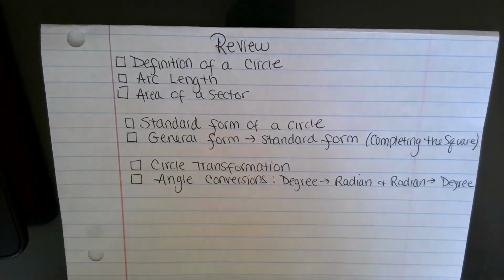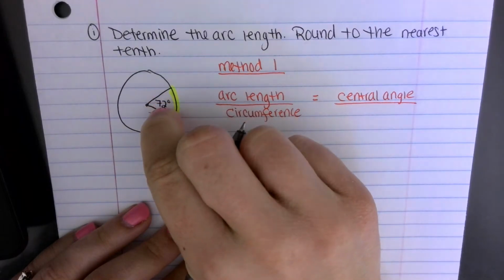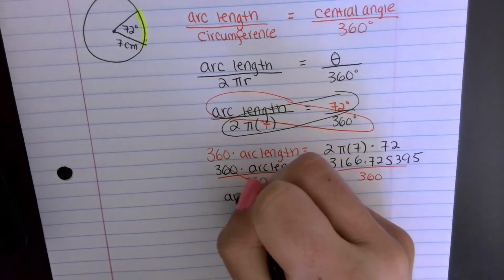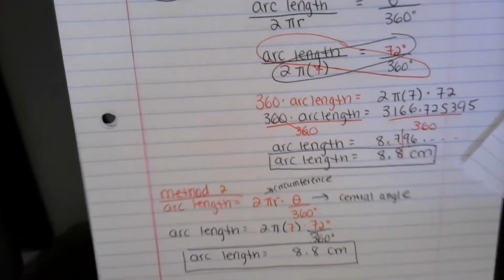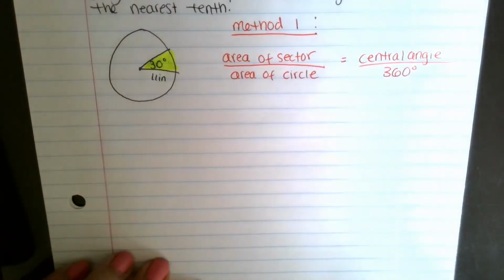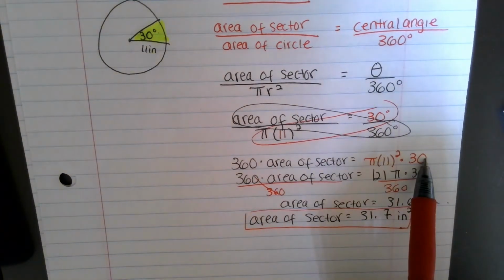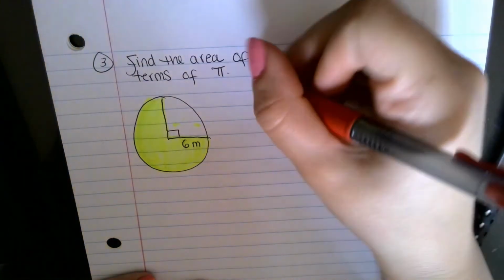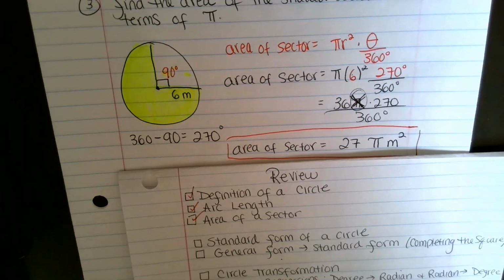Review: Arc Length & Area of Sector